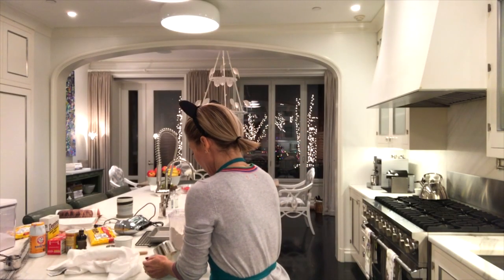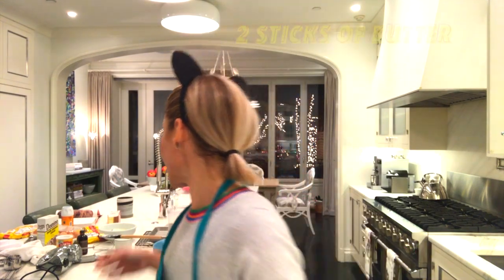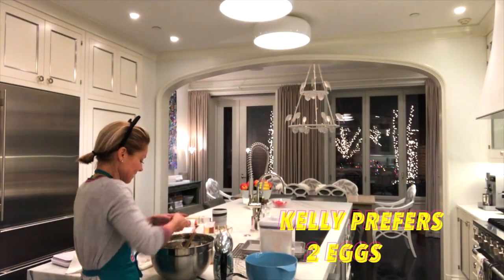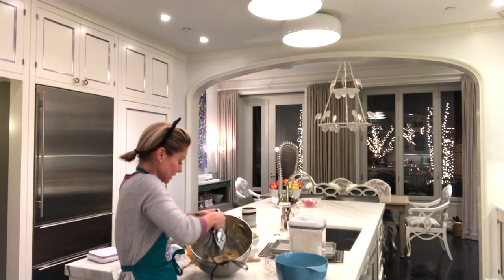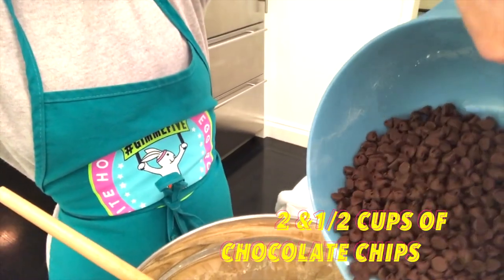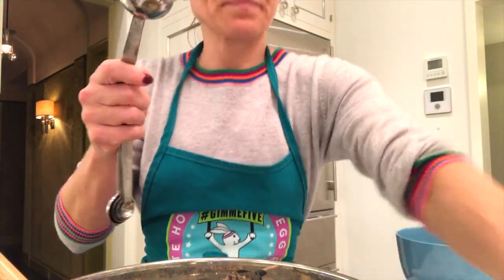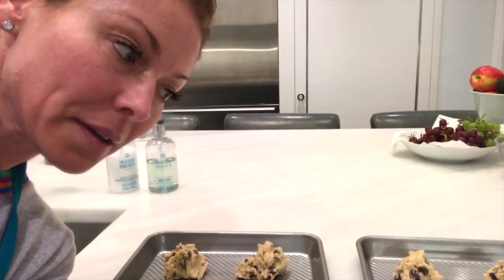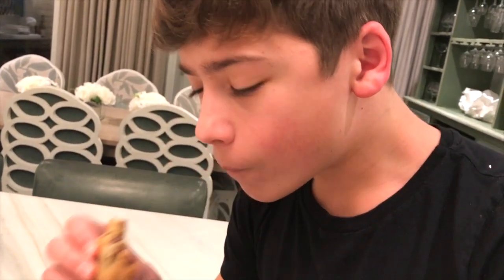Kelly Ripa Bakes Cookies at Home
Kelly Ripa shares her cookie recipe while making cookies for Carla Gugino.